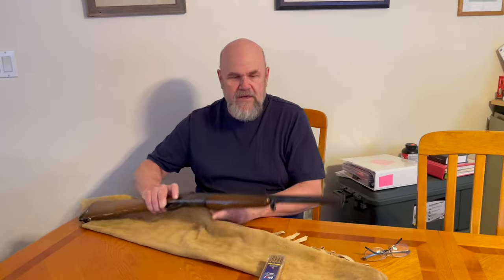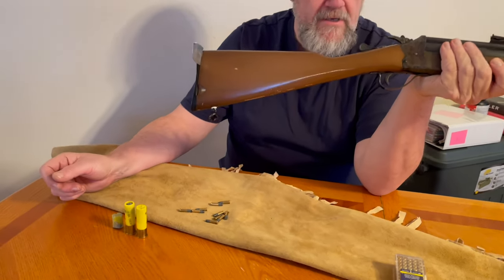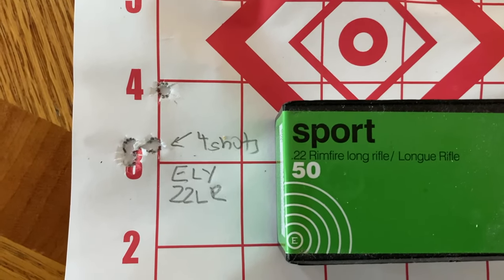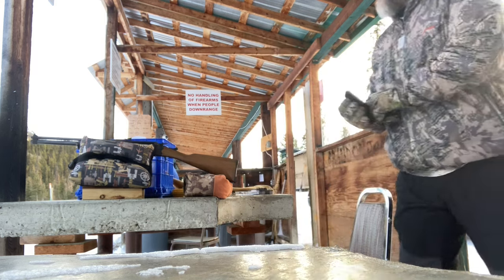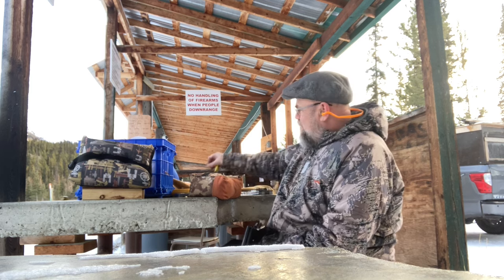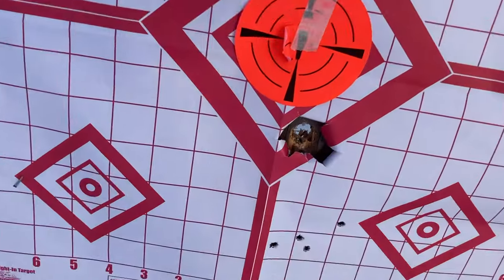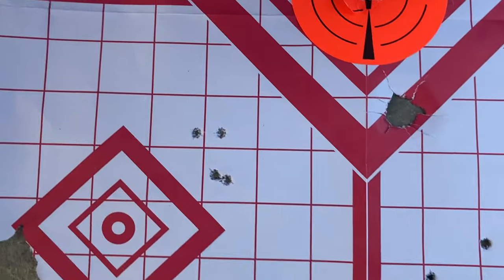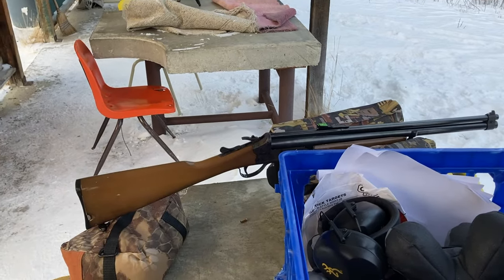Savage 24C for Yukon small game?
Savage 24 C The Campers Companion.   Used to be a really inexpensive small game combo that is first rate.  A bit crude but very usable and quite accurate.  No longer made I am afraid and prices are getting pretty high.  Still worth locating one if you can.  Nothing much better than open choked 20 gauge with a 22LR chaser for small game.